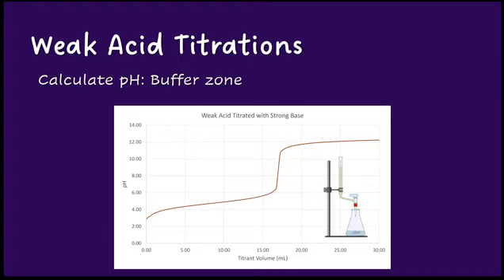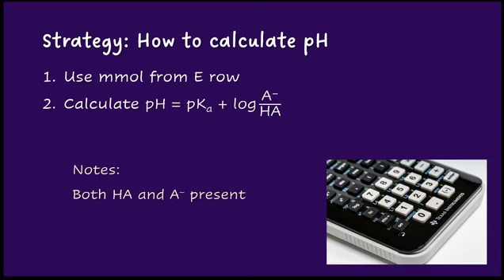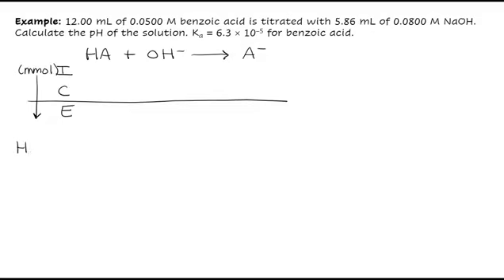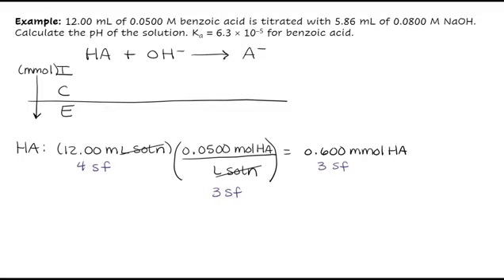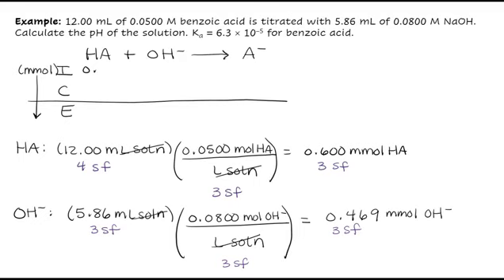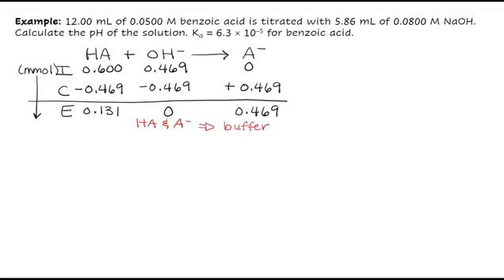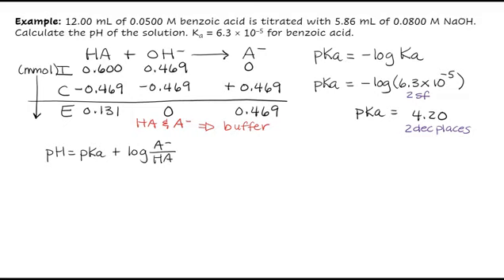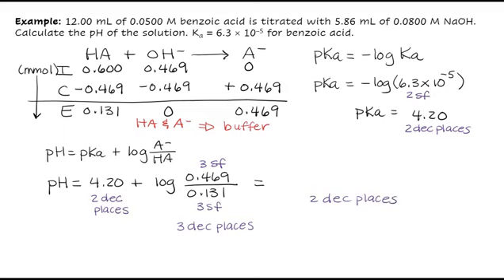Weak Acid Titrations: Calculate pH in Buffer Zone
In this video we’ll work through an example showing how to calculate pH in the buffer zone for a weak acid titrated with a strong base. First, we’ll set up a mmol reaction table. Then we’ll evaluate the E row of this mmol table to determine where the reaction is along the titration curve. Based on the specific region of the titration curve, which will be the buffer zone for this video, we can then calculate the pH of the solution.